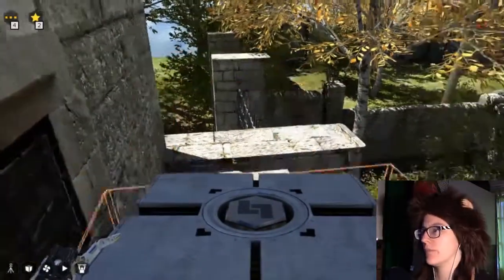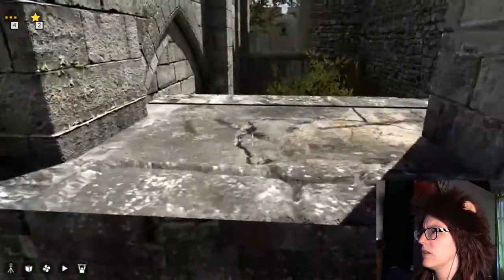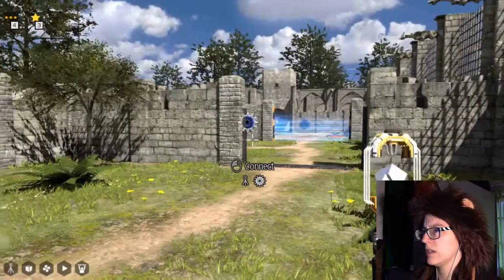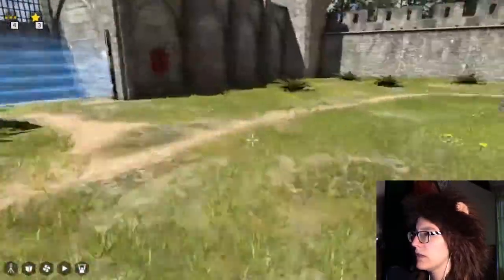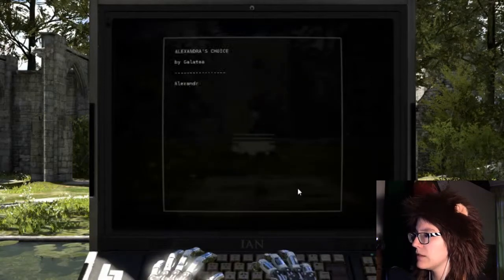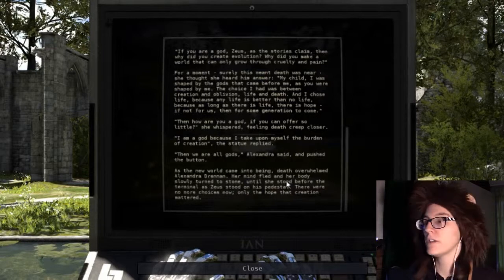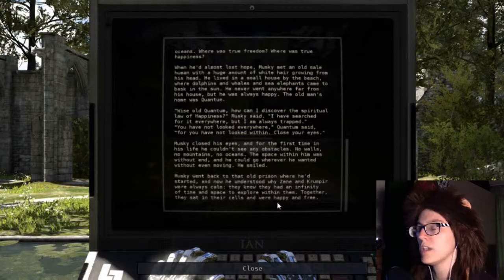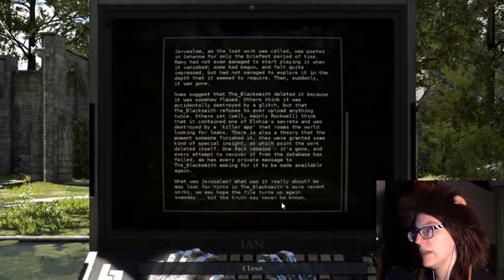Stars in World 1 | The Talos Principle: Road to Gehenna #5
In this episode I will get all the stars and read some incredible stories from the Gehenna Billboard System.